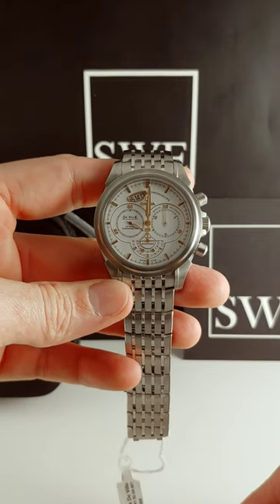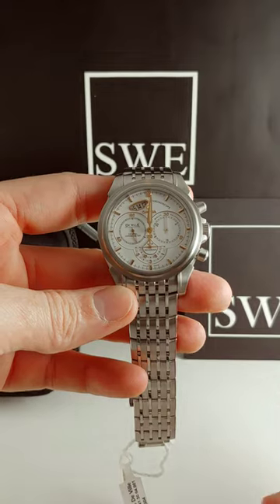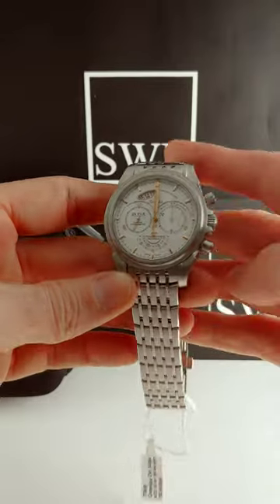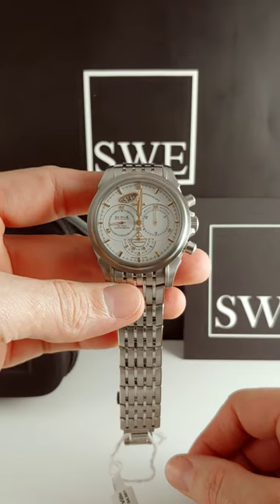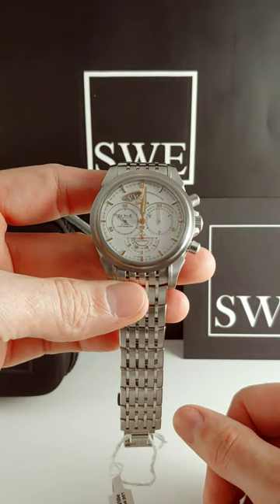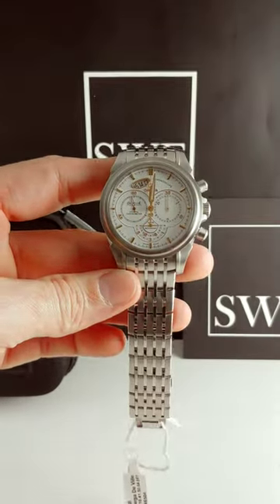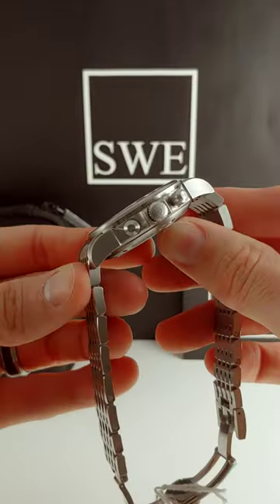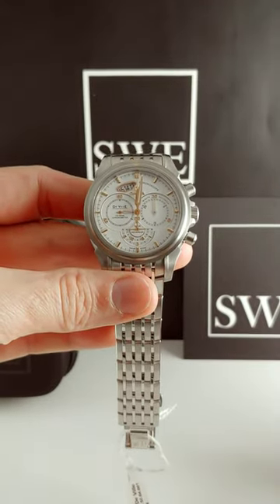Omega DeVille Co-Axial Chronoscope Steel Mens Watch 422.10.41.50.04.001 Review | SwissWatchExpo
The Omega DeVille Chronoscope is part of Omega's collection of dress watches. Characterized by vintage watch aesthetic, and a unique and sporty design, this watch comes in stainless steel, and runs on a Co-Axial Escapement for greater precision stability and durability of the movement.

FULL DETAILS AND PRICING:
Omega DeVille Co Axial Chronoscope Steel Mens Watch 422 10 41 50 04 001 Unworn

Stainless steel round case 41.0 mm in diameter. Stainless steel bezel. White dial with 30-minute and 12-hour recorders, and a small seconds dial. Elongated date window at the 11 o’clock.